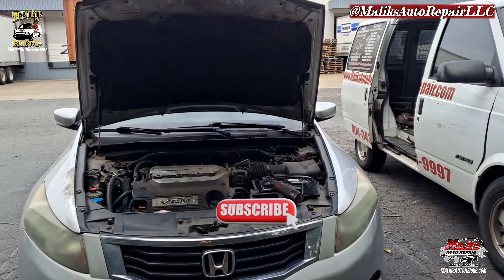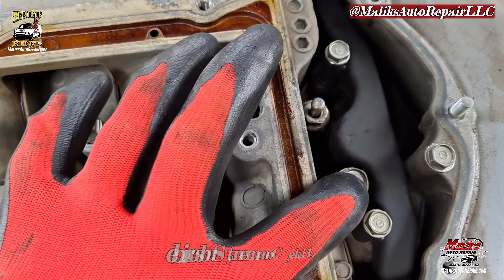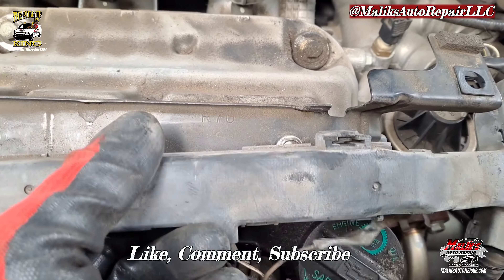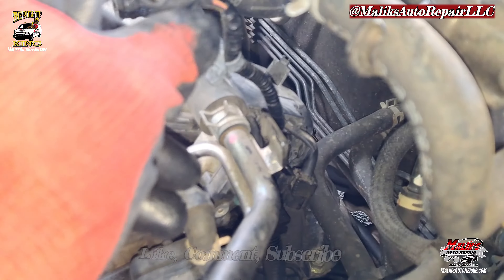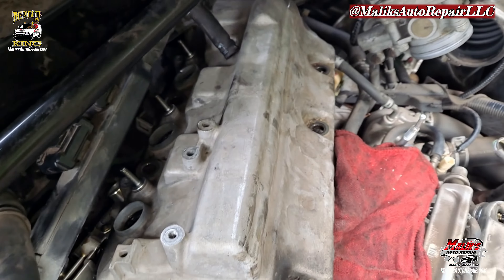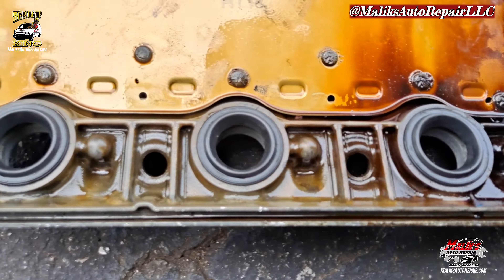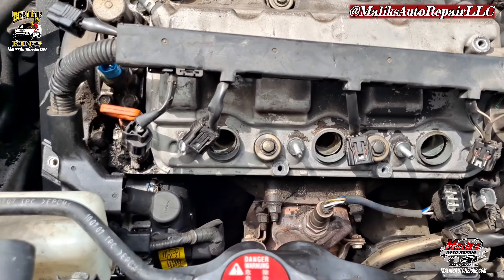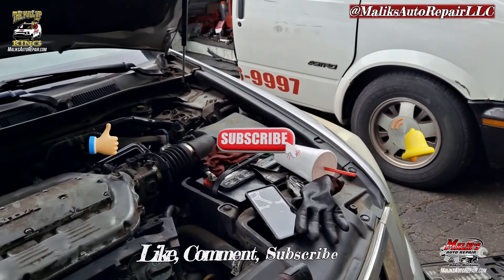VALVE COVER GASKETS LEAKING OIL | 2009 HONDA ACCORD 3.5 | DETAILED | Howto/Diy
Torque Specs
Valve cover bolts... 8.7ft/lbs.
Intake Manifold bolts... 16ft/lbs.